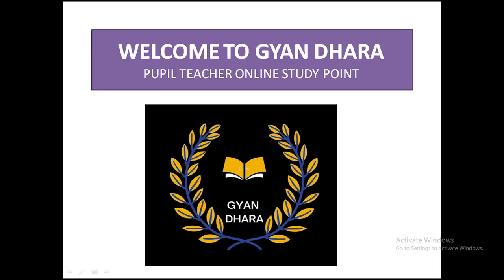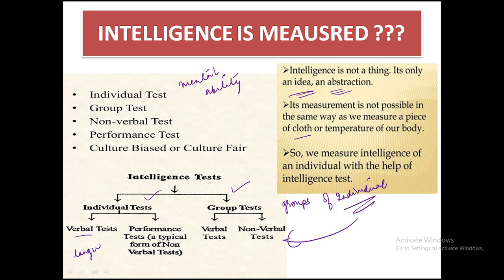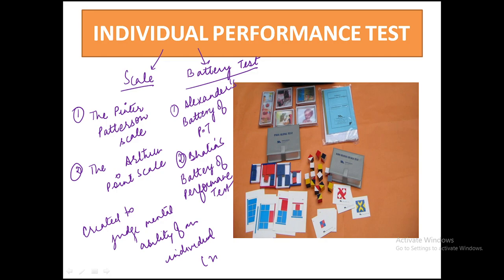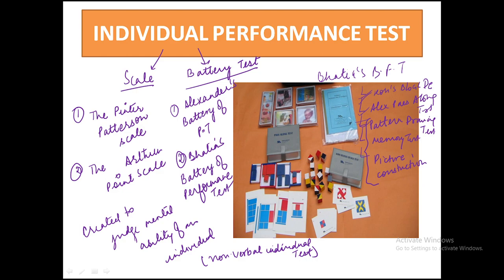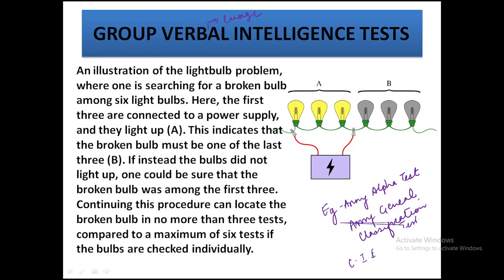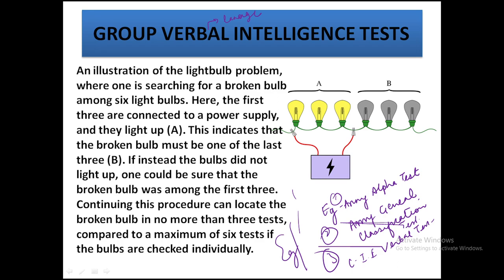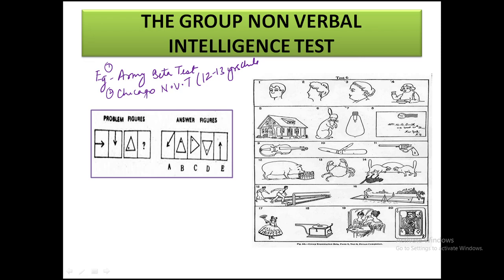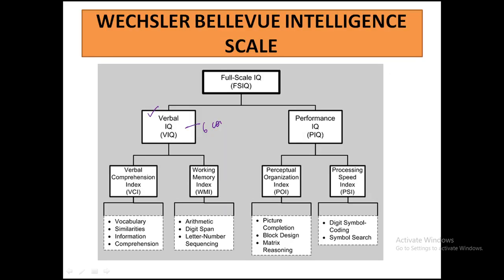KINDS OF INTELLIGENCE TESTS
IN THIS VIDEO DIFFERENT KINDS OF INTELLIGENCE TESTS ARE EXPLAINED ALONG WITH THEIR MERITS AND DEMERITS.